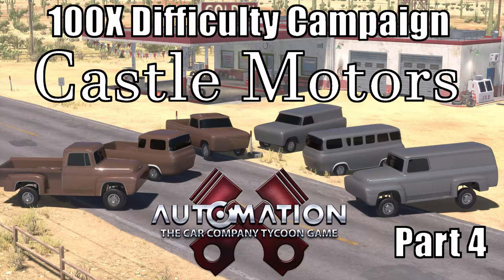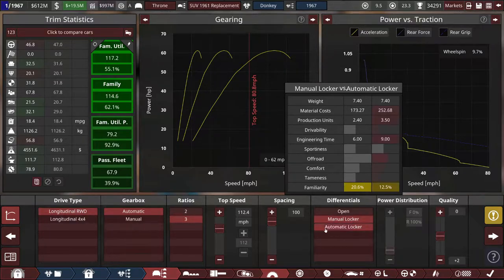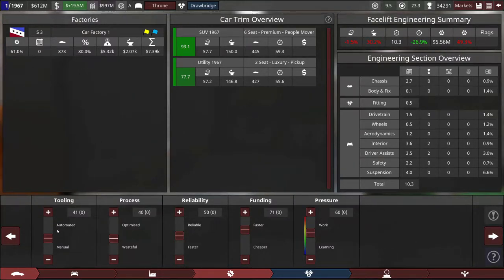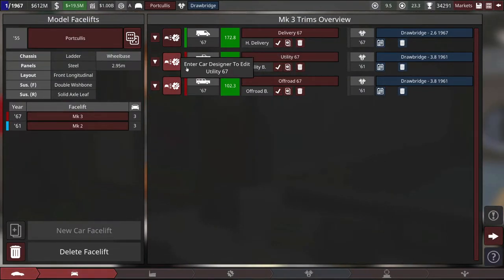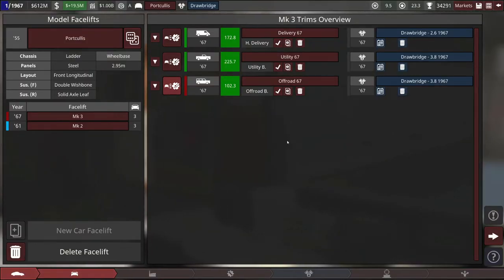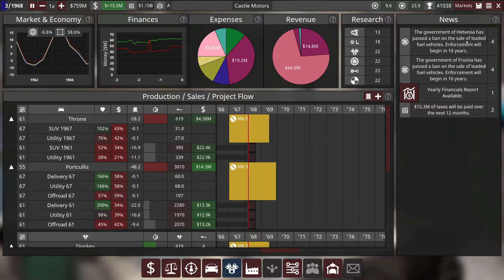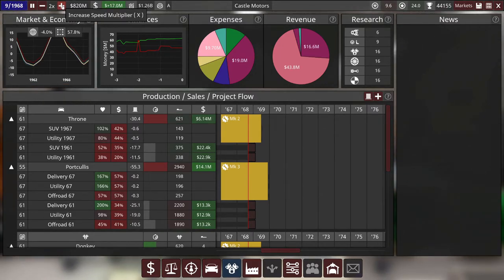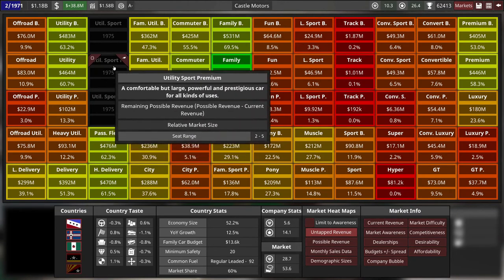Automation Campaign: Castle Motors Part 4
A new chapter in Castle Motors! This is mostly just a transition, we're growing our factories and improving our existing models. Going into the 1970's is going to be a huge leap forward for us though: we've got a billion dollars in the bank, new tech to play with, and new markets to conquer.

Like I said in the video, we're at a point where we can design some new and different cars, so let me know if there's anything you want to see me try!

Music in this video is from SimCity 4, Automation, and OTTD.

00:00 Intro
2:57 Throne Facelift
7:08 Throne Factories and Engineering
10:12 Portcullis Facelift
19:33 Portcullis Factories and Engineering
21:49 1967: Moving Foward
25:31 1969: New Products on the Market
27:28 1971: Discussing Upcoming Model Options
30:18 Market Review